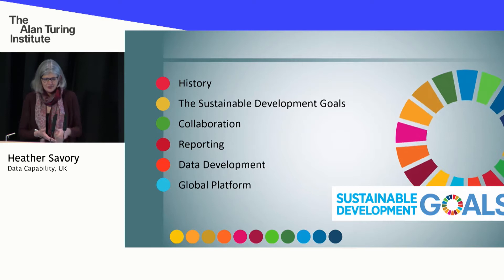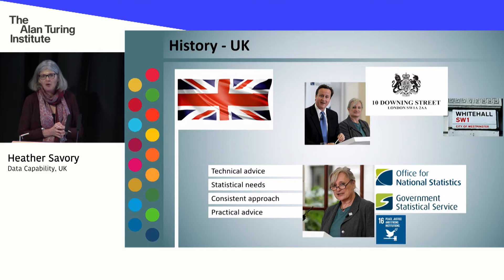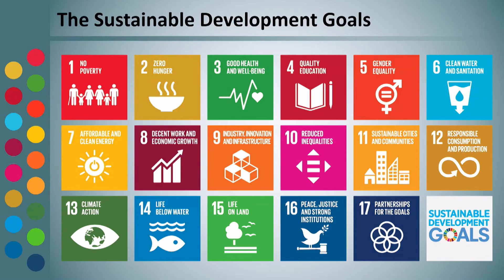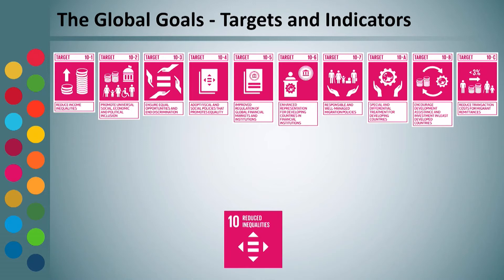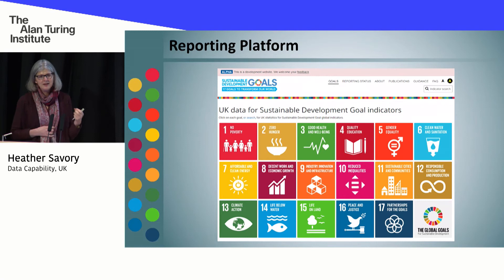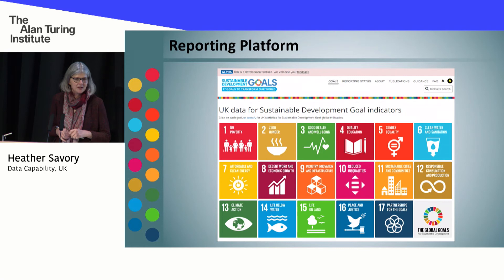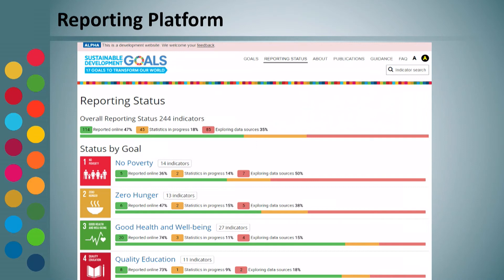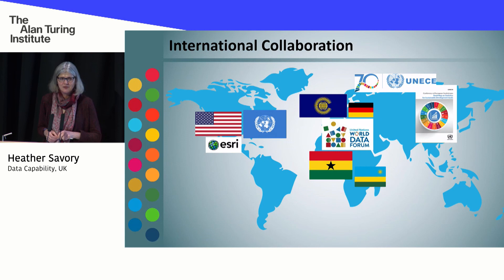Sustainable development goals: Heather Savory - Data Capability, UK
Heather Savory joined the Office for National Statistics as Deputy National Statistician and Director General, Data Capability in May 2015.

Heather has a strong commercial track-record and extensive board and senior management experience in entrepreneurial and high technology businesses, consulting and central government.

Heather was appointed as Chair of the Open Data User Group (ODUG), an independent advisory group to the Government’s Public Sector Transparency Board, for three years from May 2012; she is also a member of the Regulatory Board of the Royal Institute of Chartered Surveyors (RICS).

Heather has previously worked at 3Dlabs as Vice President of Engineering and Operations and eComData as Managing Director. More recently, Heather worked at the centre of UK Government, spending two years in HM Treasury and three in the Department of Business, Innovation and Skills at the Better Regulation Executive (BRE).

Heather graduated from Loughborough University of Technology with a 1st class B.Sc. (Hons) in Electronic and Electrical Engineering and a diploma in Industrial Studies; she also has an Executive MBA from the London Business School.

Out of working hours, Heather enjoys sailing, travelling, playing Bridge, the creative arts and good food.

The event:

The Stanford Women in Data Science conference (WiDS) is a one day global conference that will bring data scientists together to share cutting edge research.  The conference aim is to inspire and encourage data scientists worldwide and exclusively support women in the field.

We will proudly host WiDS at The Alan Turing Institute.  The conference will feature eminent female speakers through technical talks and a panel discussion.

The conference programme and speaker information will be soon available through the conference website.

The event will provide great opportunities to connect with potential mentors, collaborators and peers; hear about recent advancements in data science and explore new research dimensions.

We welcome all regardless of gender to join us on Friday 6 April 2018 for an excellent learning experience.

G-Research is a leading quantitative research and technology company. We use the latest machine learning modelling techniques, robust statistical analysis and pattern recognition to analyse thousands of asset price time series, extracting deep insights from truly massive datasets.

Microsoft is the leading platform and productivity company for the mobile-first, cloud-first world. At Microsoft, our goal is to attract and retain the best and brightest talent to help us achieve our mission to empower every person and every organisation on the planet to achieve more. The message for our people, our greatest asset, is simple: come as you are and do what you love.